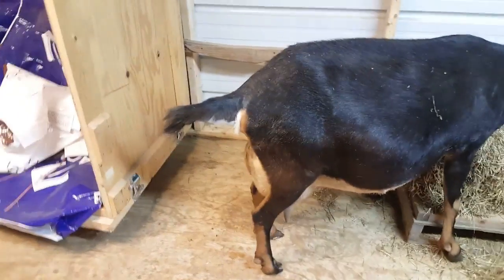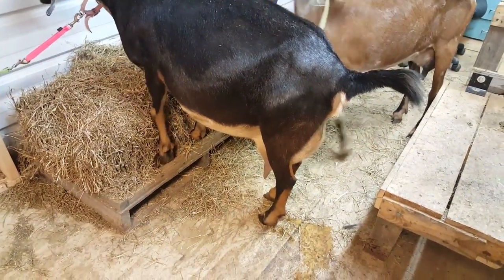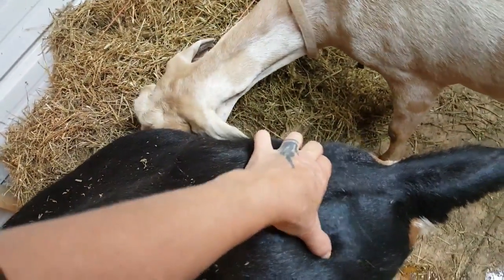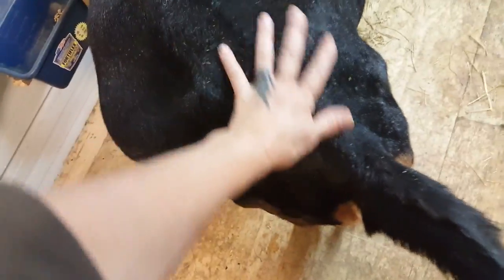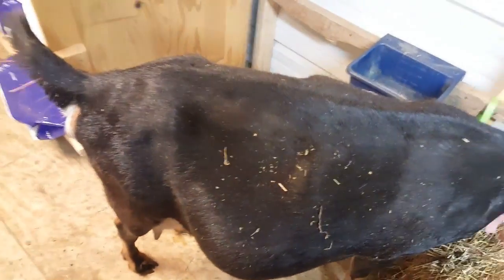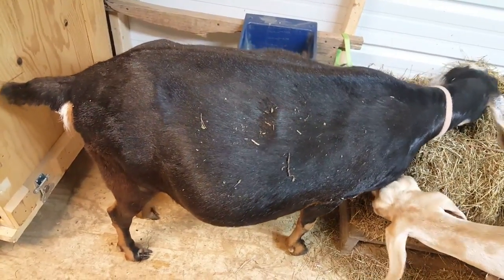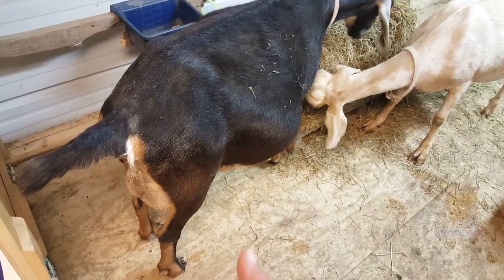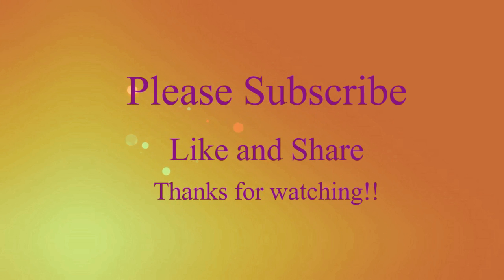Signs of Goat Labor...Checking the Ligaments on your Pregnant Goat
In this video I show you how to check the tail ligaments on a goat bred and not bred.  If you practice you will be able to tell how close you are to them kidding...along with some other things..

If sending anything UPS or FedEx send to:
18 Greenville St. #543
Newnan, GA 30264